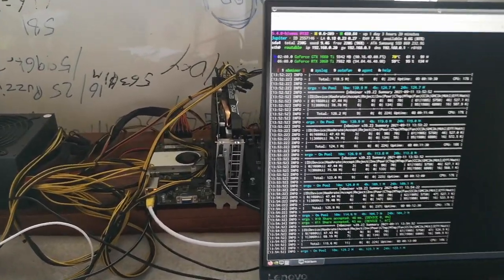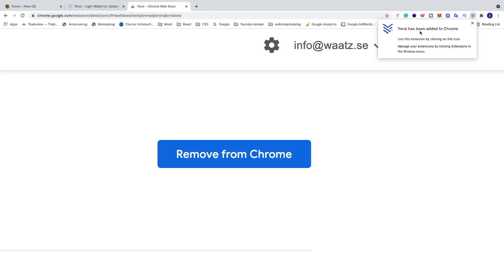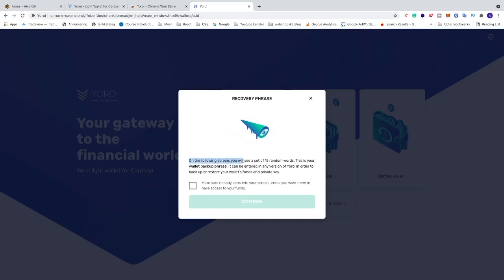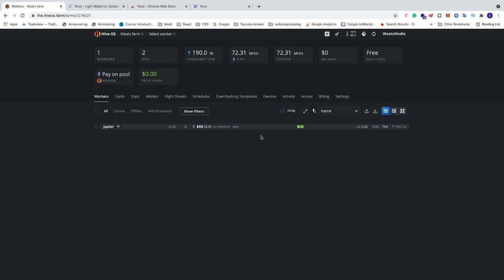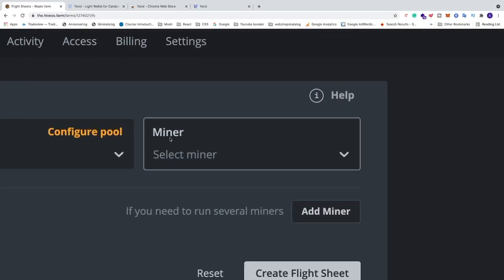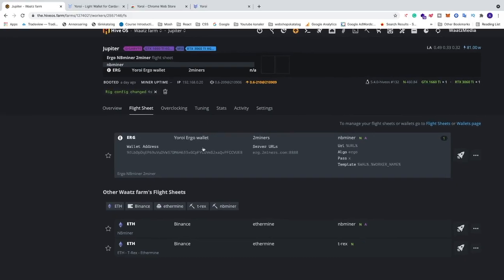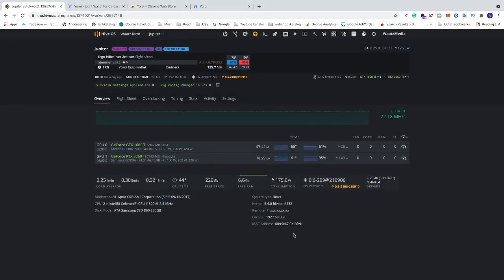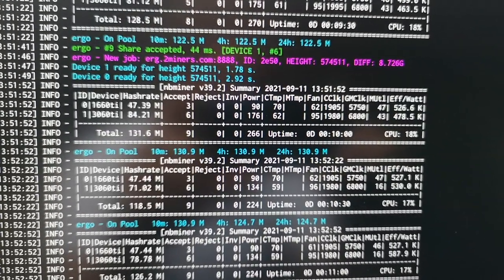How to Mine Ergo on HiveOS 2021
How to easily mine ergo cryptocurrency on HiveOS in 2021.

To mine Ergo we first need an Ergo wallet. We will create one using Yoroi as a Chrome extension. But you can choose Edge, Firefox, IOS, and Android as well.

You can choose a mining pool that has a pool server closest to your location. I use 2Miners in this tutorial because I live in Europe.

The miner I will use is NBminer because I have an RTX 3060ti LHR. But you can use other miners as well depending on what GPU you have.